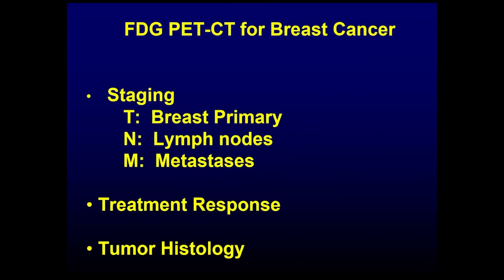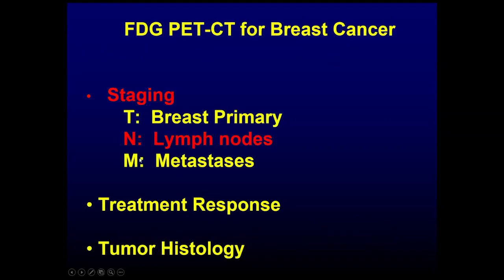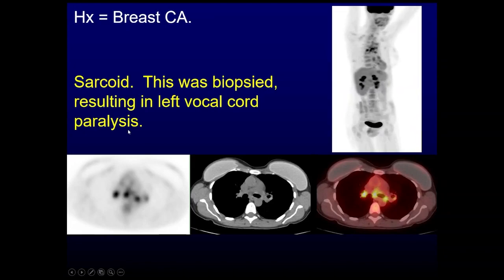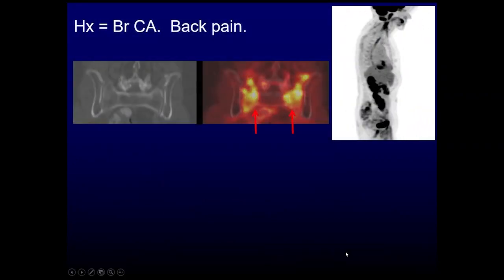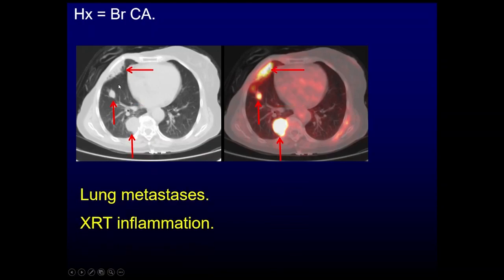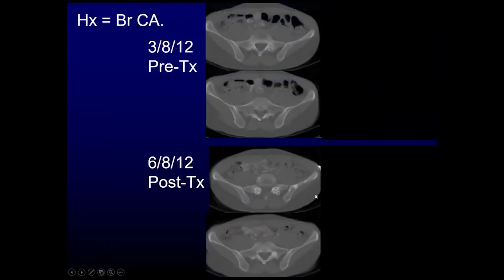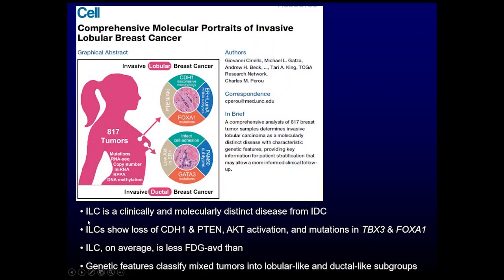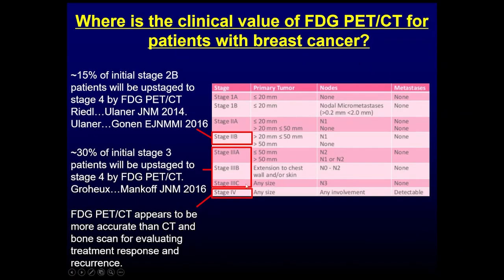PET CT for breast cancer